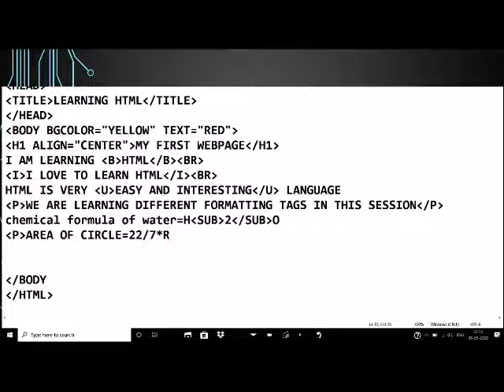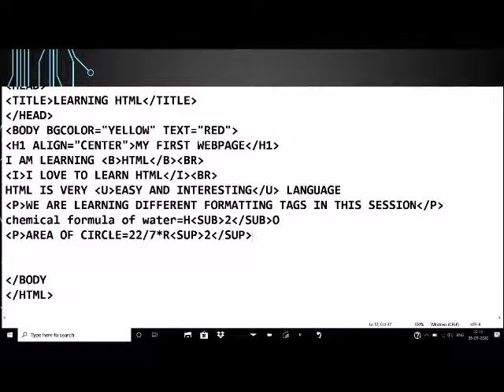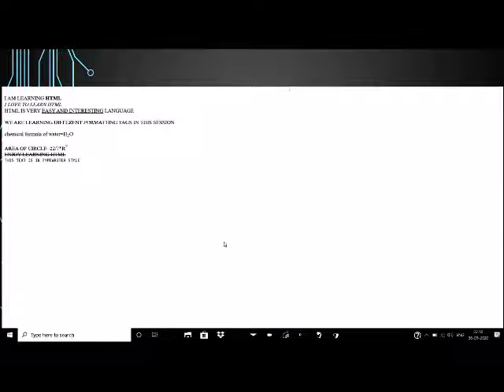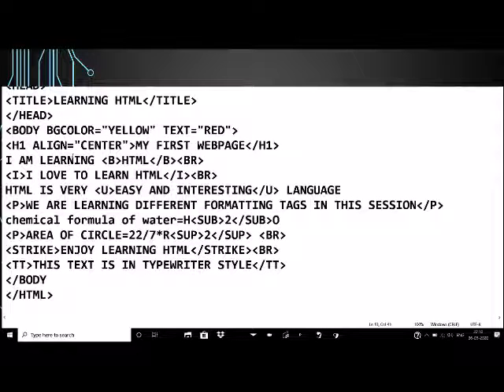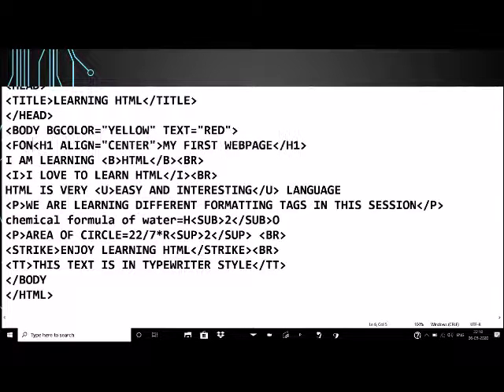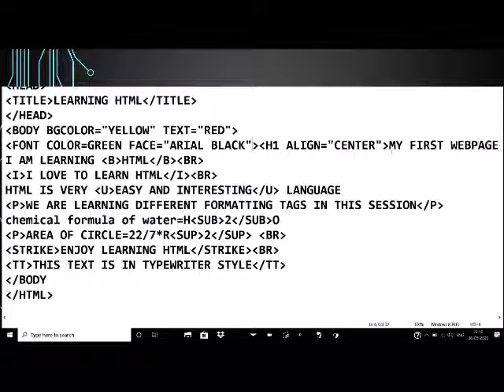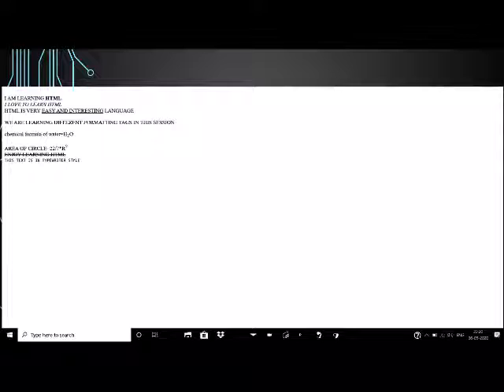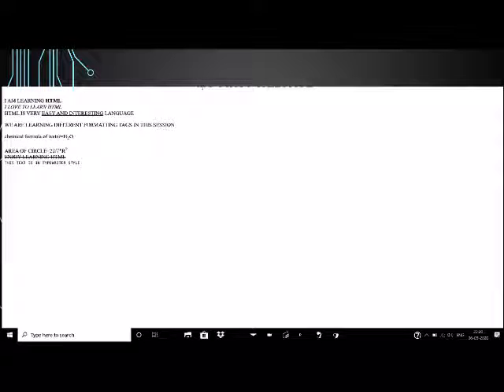HTML Session 3:- FORMATTING TAGS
FORMATTING TAGS